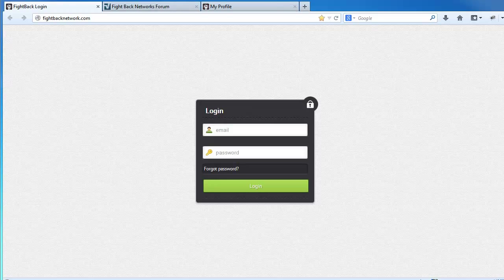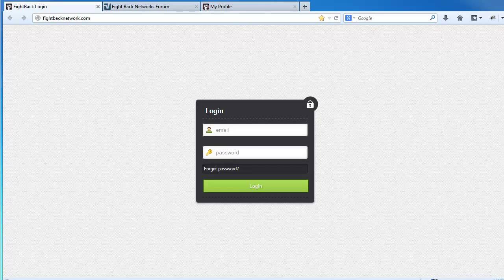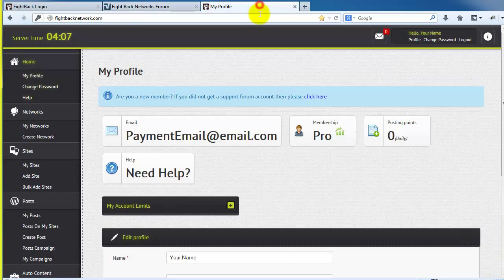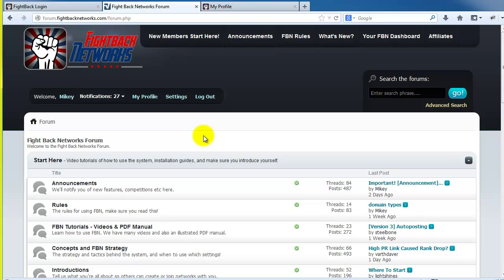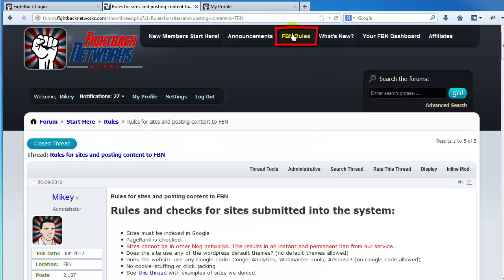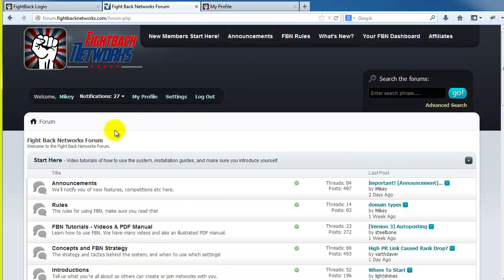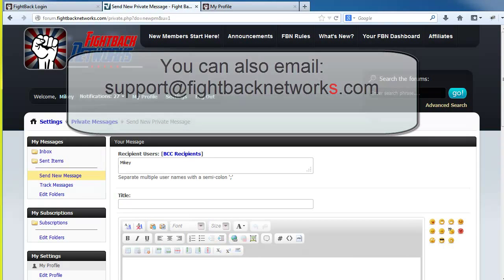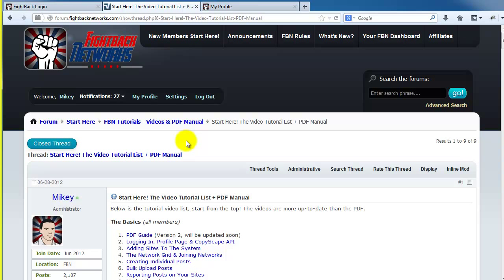Getting Started With FightBack Networks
What to expect when you first join FBN.